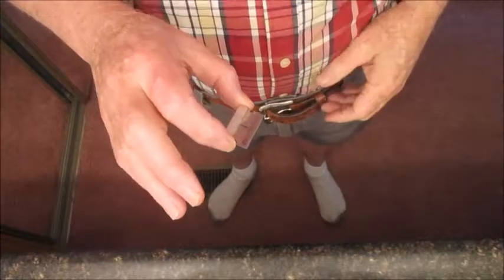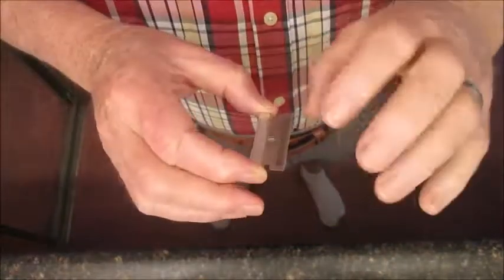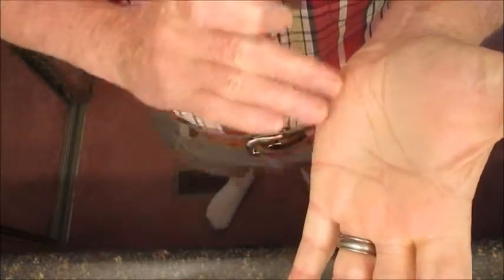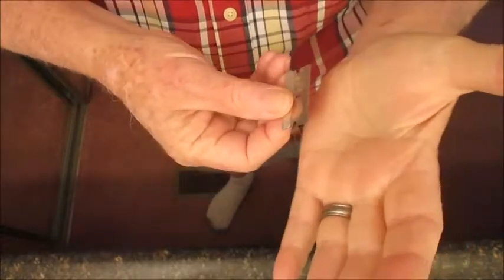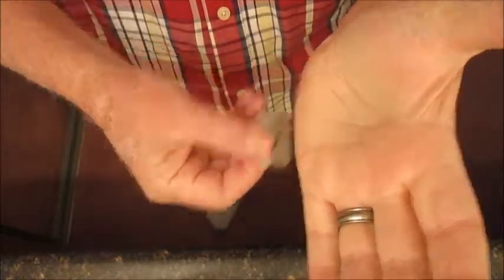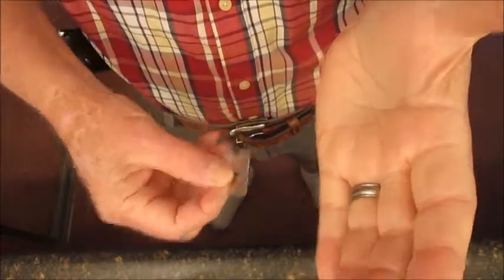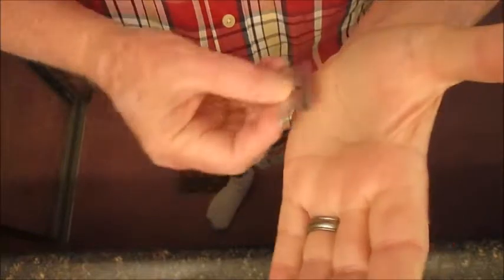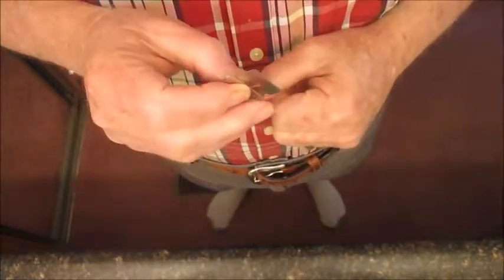Palm Stropping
I strop a single edge blade on my palm. This cleans the edge and lets you get a few more good shaves from a blade.